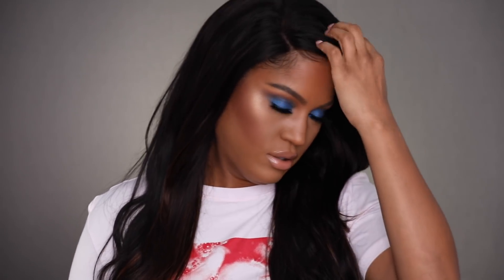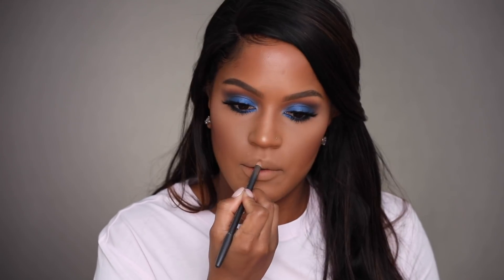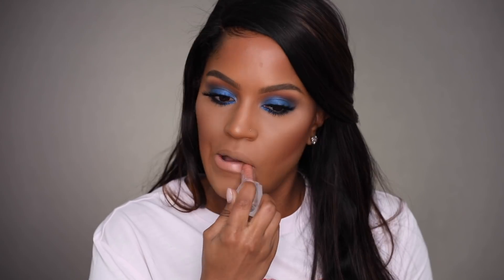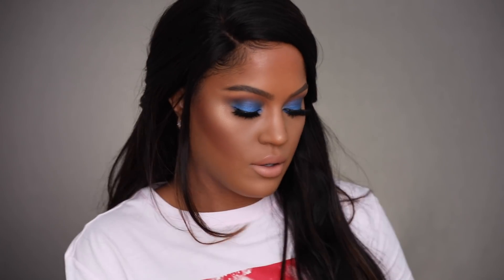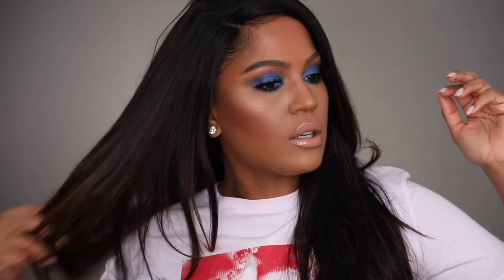NEW: KKW BEAUTY x MARIO Review & First Impressions | MakeupShayla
HEY YT FAM! In this video I will be doing a review and first impressions of the new Kim Kardashian KKW Beauty x Mario Collection. I will apply the eyeshadow palette, the lip stick and the 2 lip glosses. You will also see swatches of the entire kkwxmario collab. What are your thoughts of the collection?

Products:

KKW Beauty x Mario Eyeshadow Palette $45
KKW Beauty Classic K Lipstick $20
KKW Beauty Juicy Lip Gloss $18
KKW Beauty  SuperNude Lip Gloss $18

Dose of Colors Shady Eyeliner